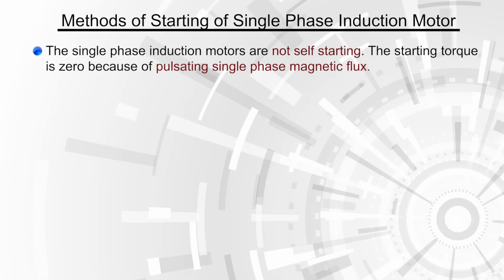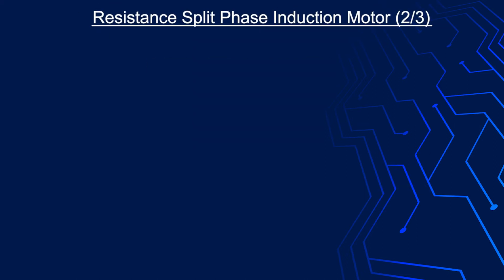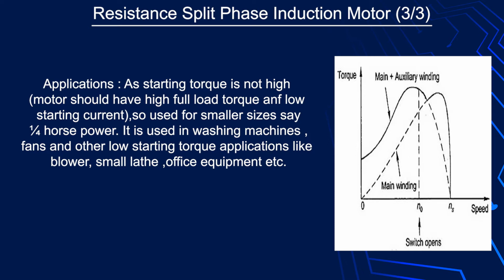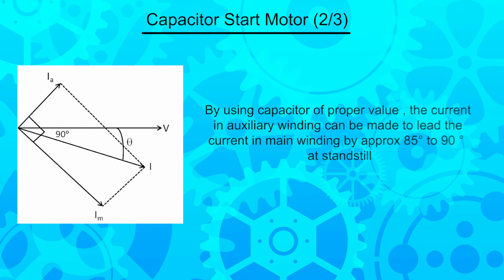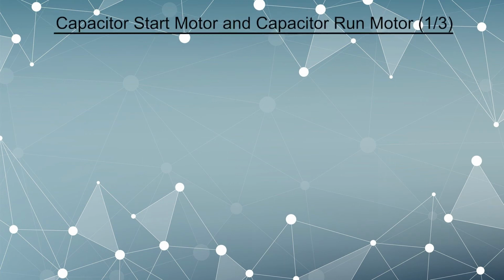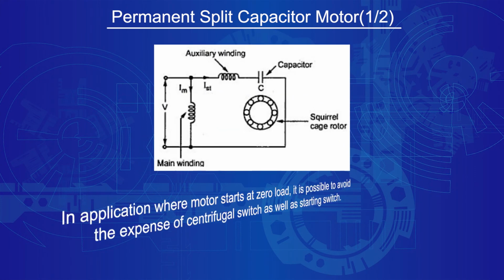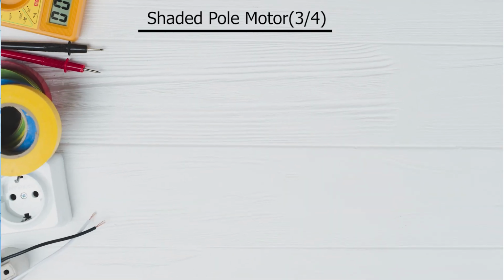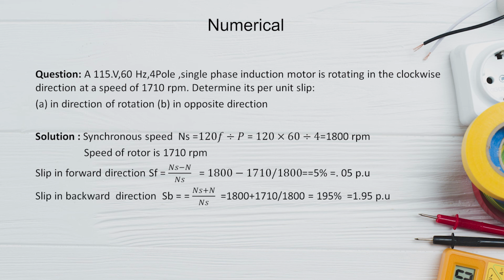Single Phase Induction Motor-II